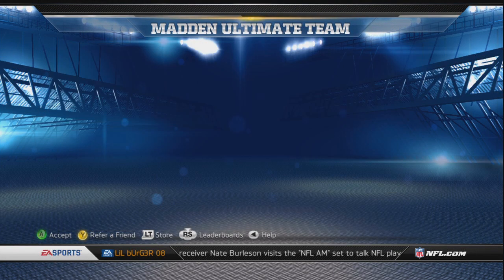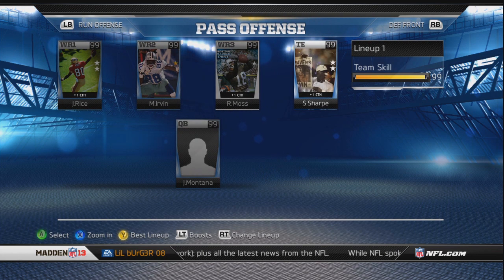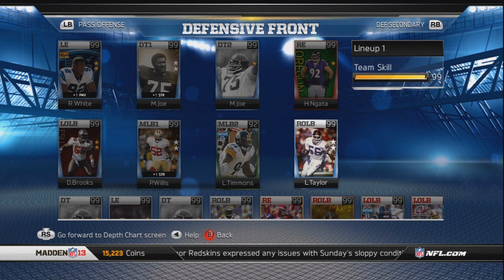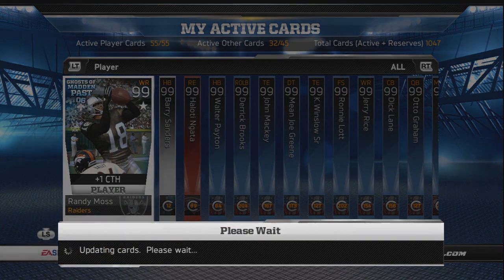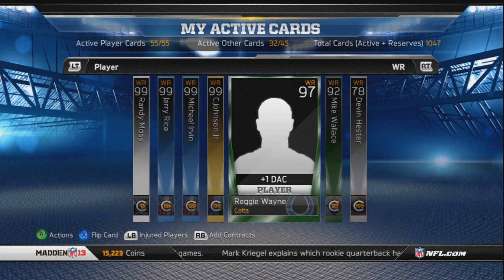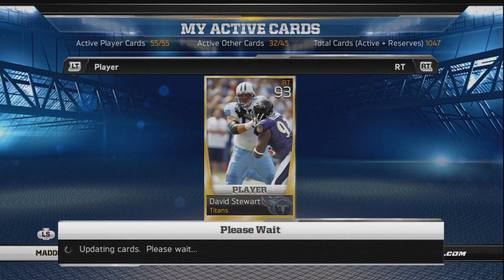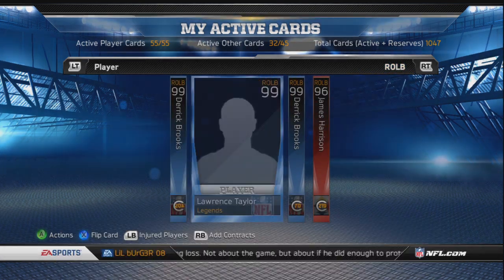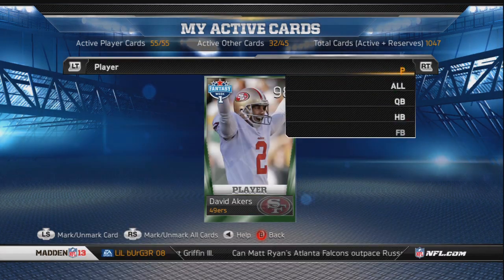Roster Update 99 Overall Team GOAT Team Madden Ultimate Team 13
MUT 13

How to Rocket Catch In Madden 13

How to make alot of Coins in Madden Ultimate Team

How to Get Rare Cards in MUT 13

How to get girls to date you on Madden 13 Ultimate Team

Best Team In Madden Ultimate Team

99 Overall Madden Ultimate Team